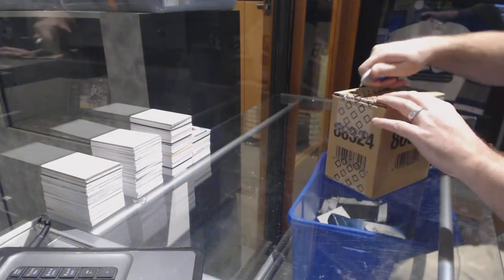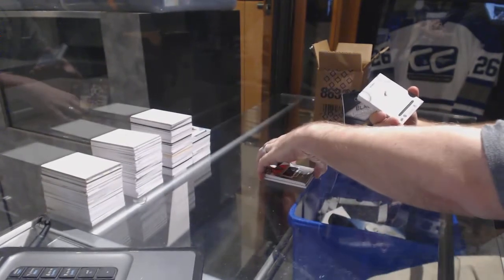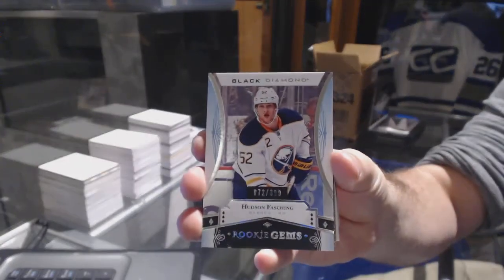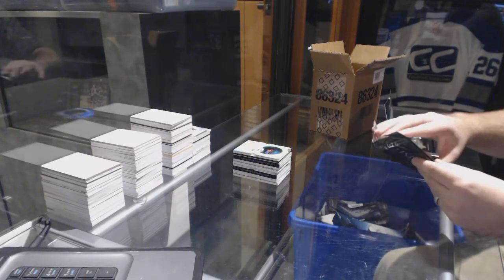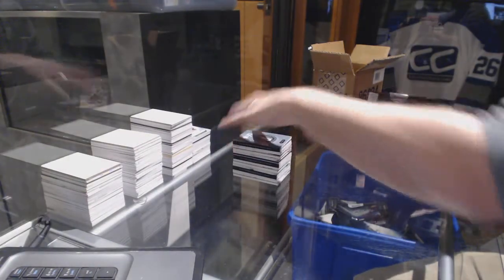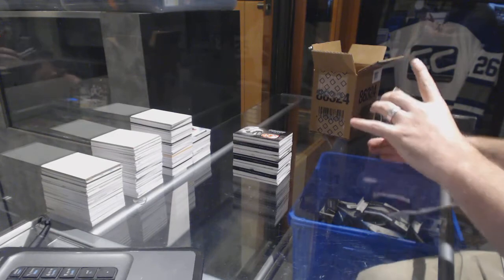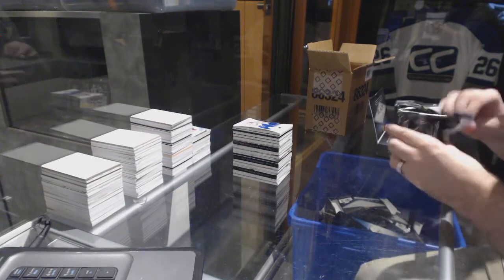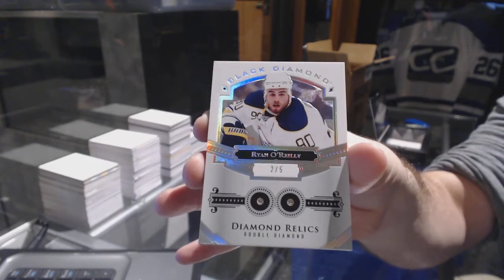16-17 Upper Deck Black Diamond Hockey 5 Box Case Break - C&C GB #6879